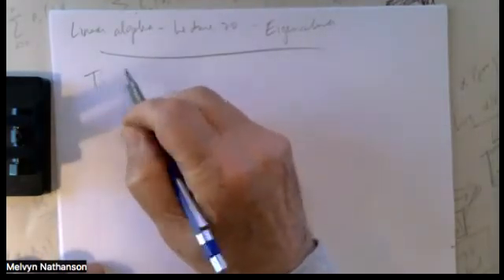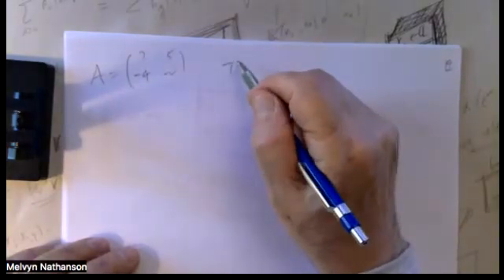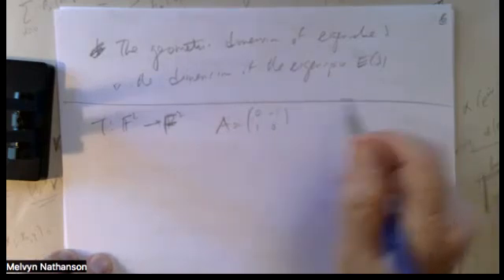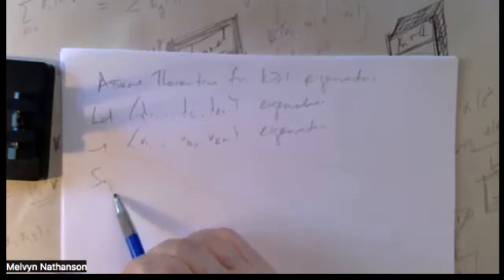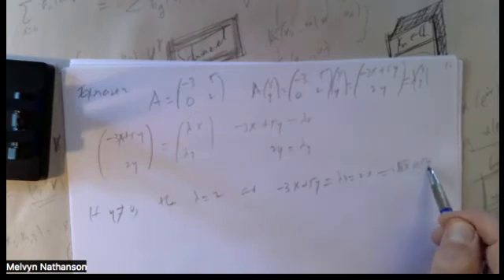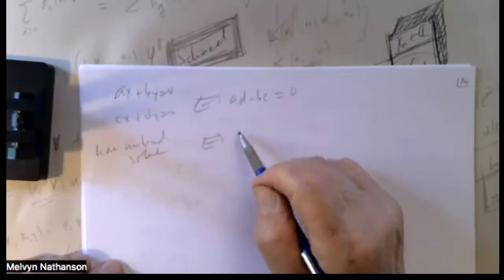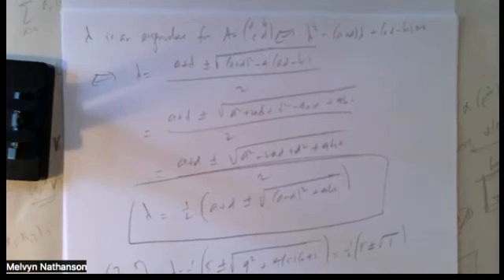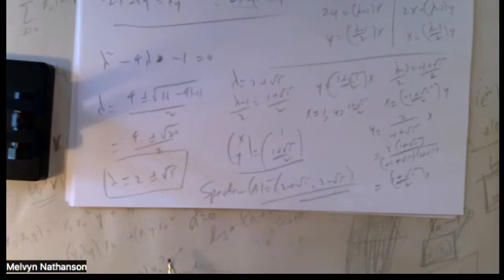Linear algebra - Lecture 20